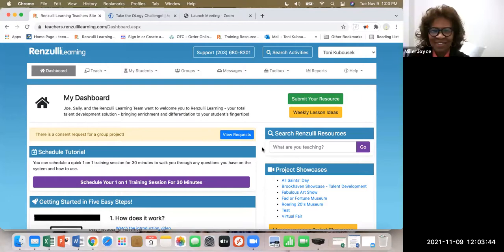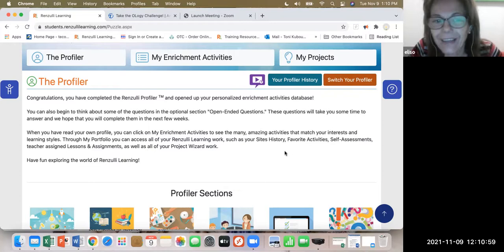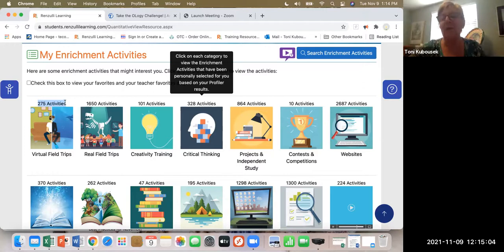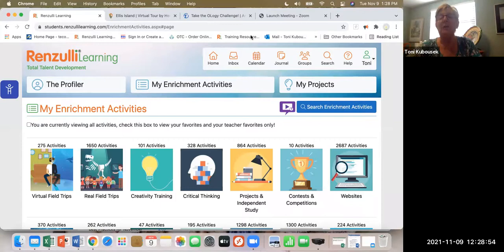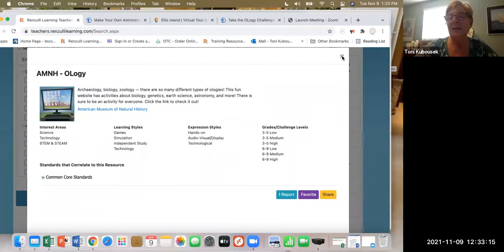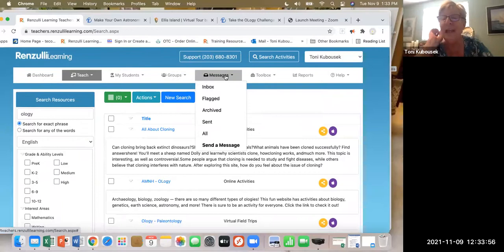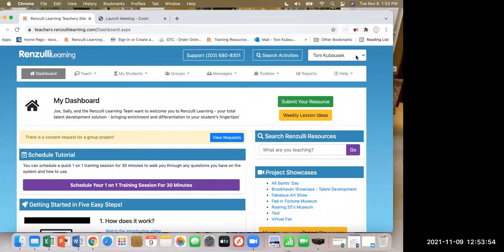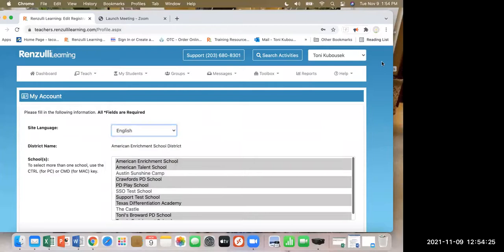2021 Fall Institute Renzulli Type I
Toni Kubousek
Manager of Professional Development
Renzulli Learning